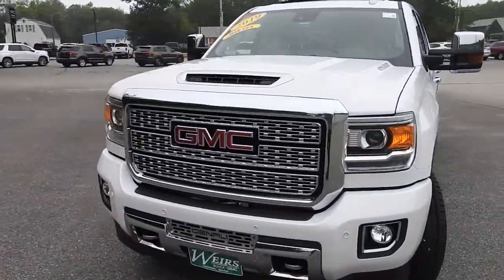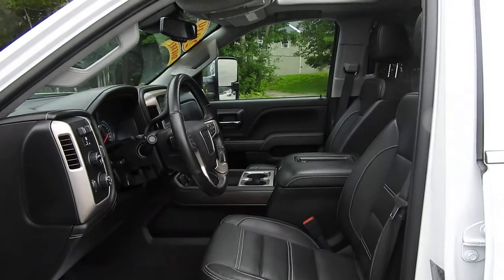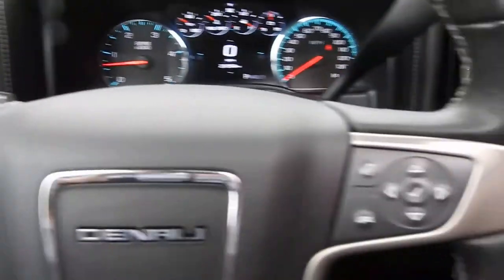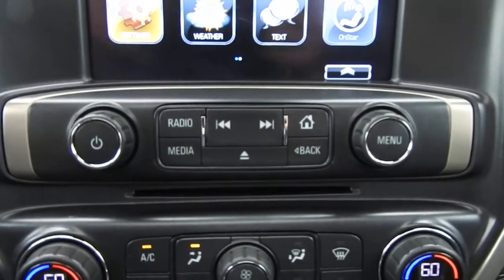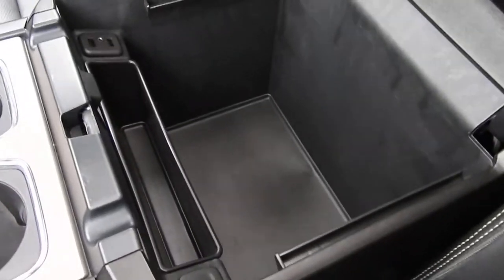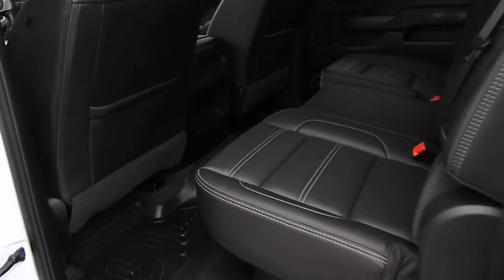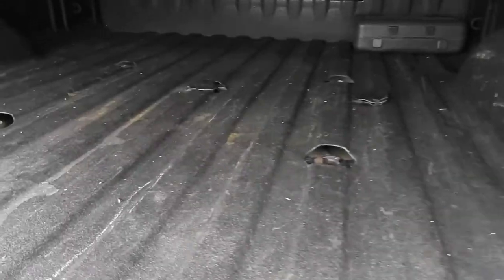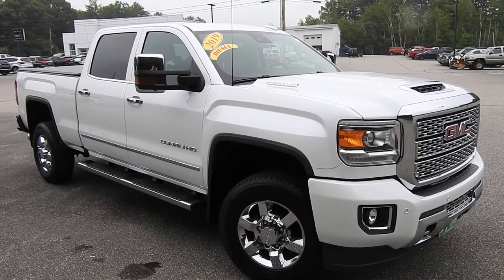2019 GMC SIERRA 3500HD DENALI DURAMAX - G21313B